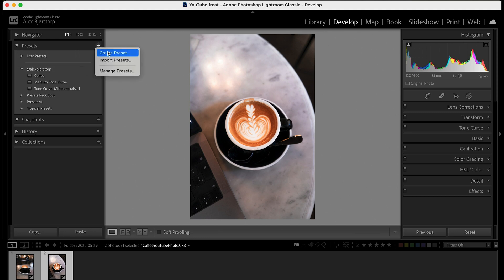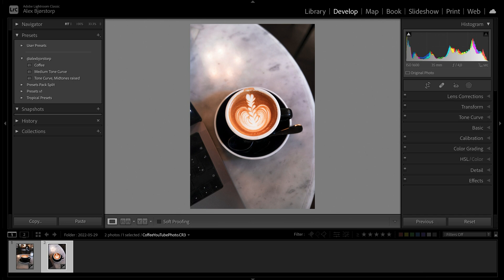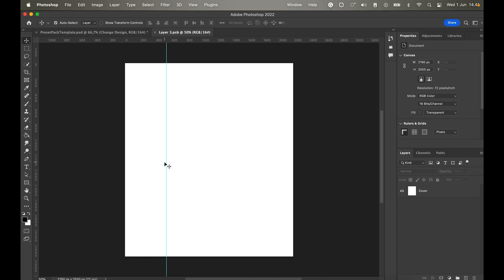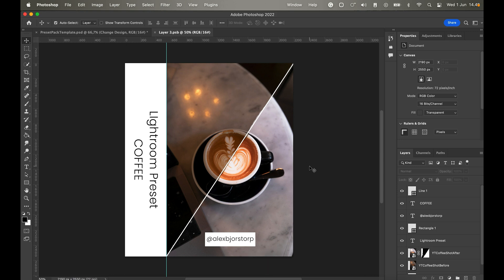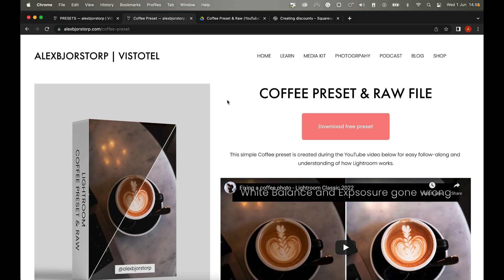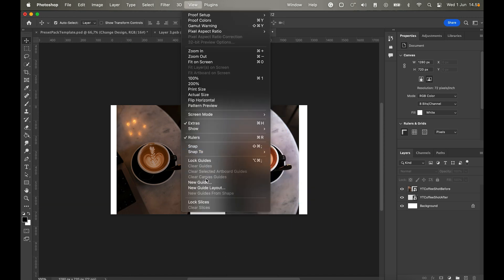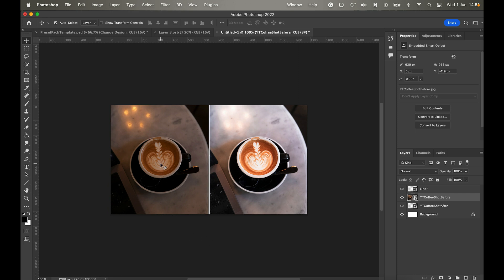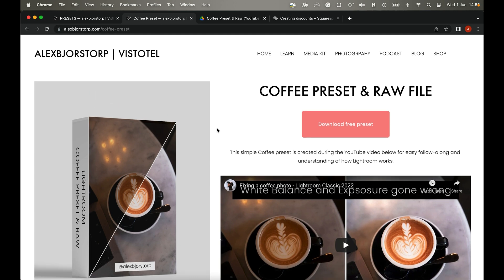How to export and package presets from Adobe Lightroom in 2022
This short tutorial walks you through how to export your presets and make a nice packaging for them in that classic "standing box" mockup design we often see. I also show you how to quickly create a before and after, so you can make a nice page for selling your presets in no time!

This is something I struggled with figuring out myself, so I hope it helps you! Let me know if there's anything else you struggle with in Lightroom and Photoshop and I'll be happy to make a video around it! Cheers.

OVERVIEW
00:00 Exporting presets from Lightroom
01.55 Designing your preset pack in Photoshop
11:28 Creating a before/after in Photoshop
14:01 Export before/after